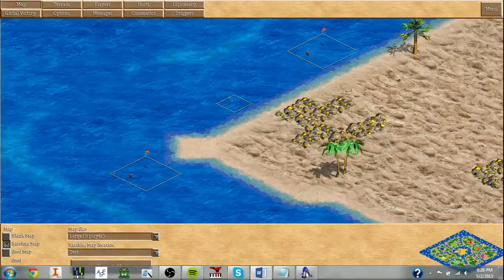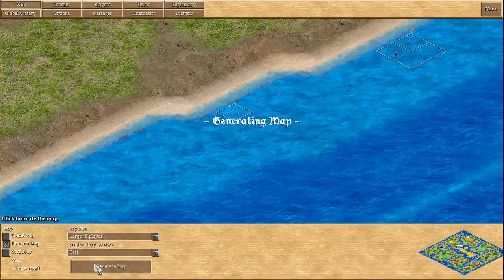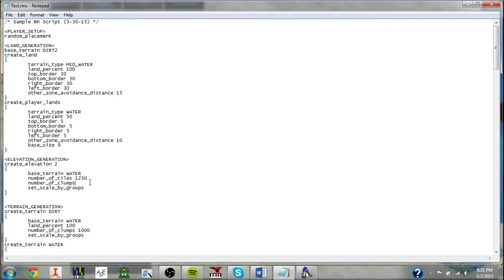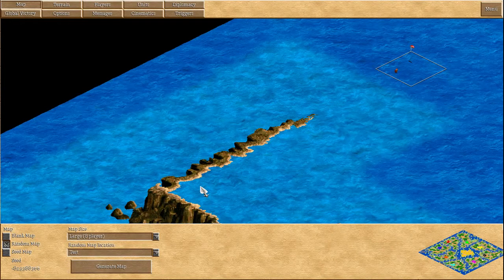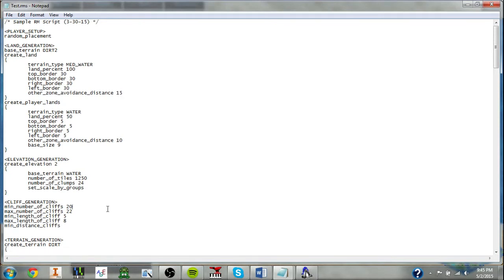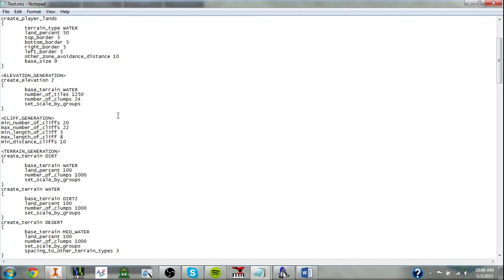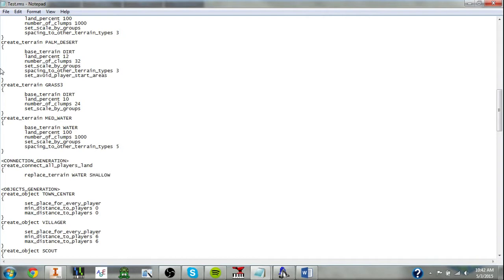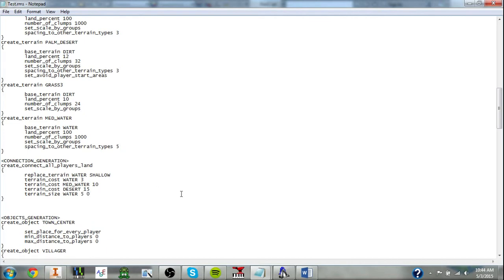RMS-Elevation, Cliffs, and Connections